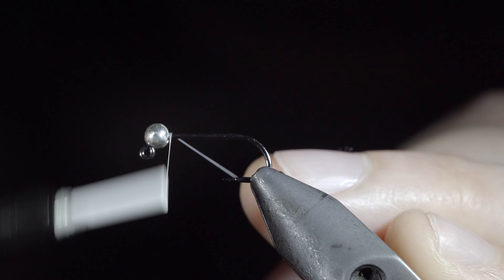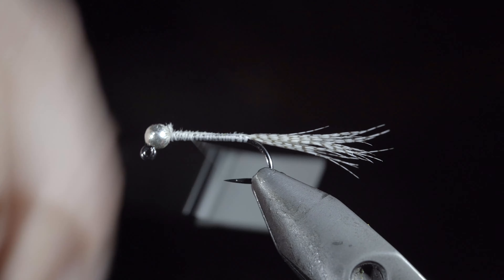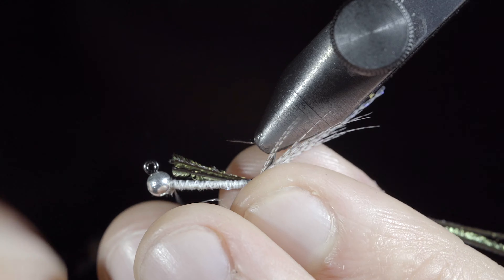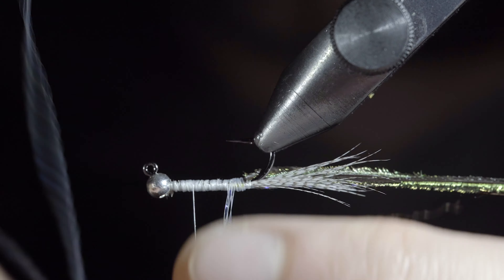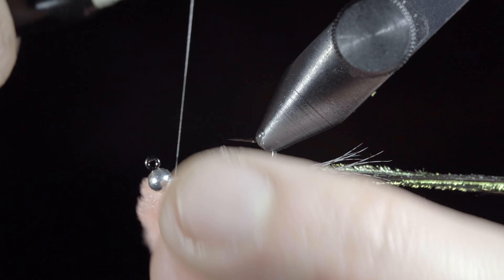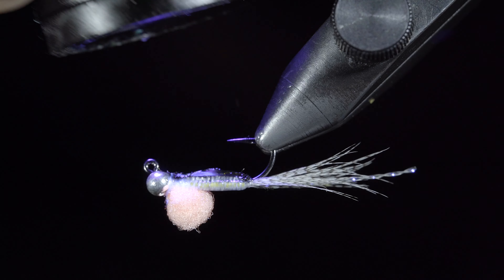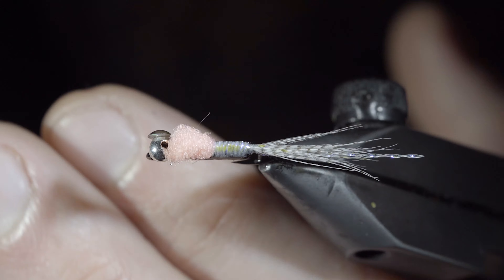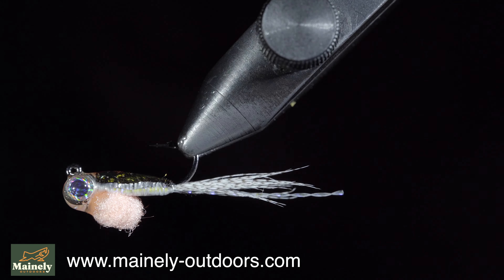Making A Guppy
I’m calling this the Yuppy Guppy; it’s a pattern I like to use swinging through the current as a wet fly during run-offs. Fish are quick to chase this one down and have made for some of my most startling takes! It can also make for a good dropper fly on your euro rig. Give this one a shot!

My camera set up:

Everyday lens